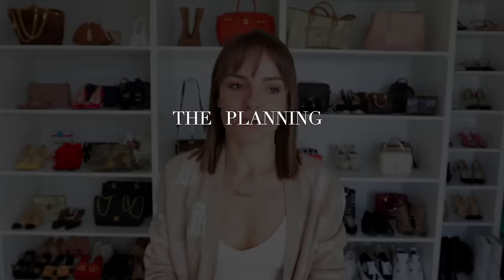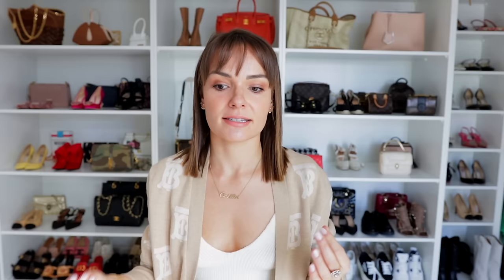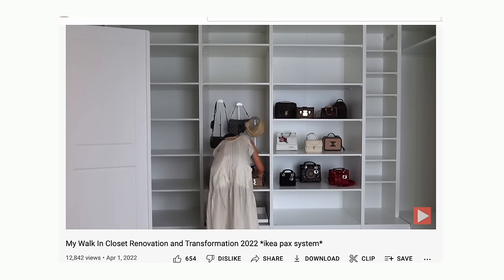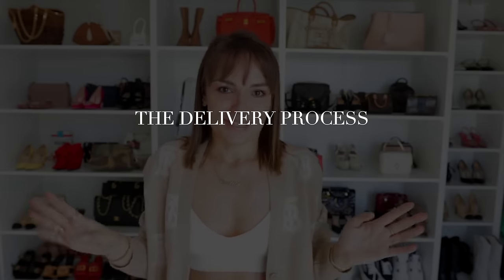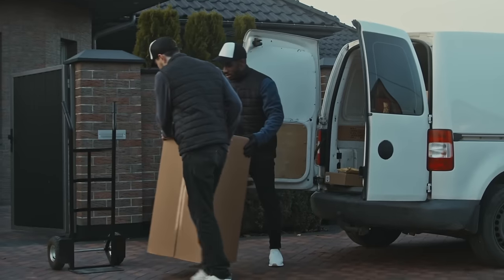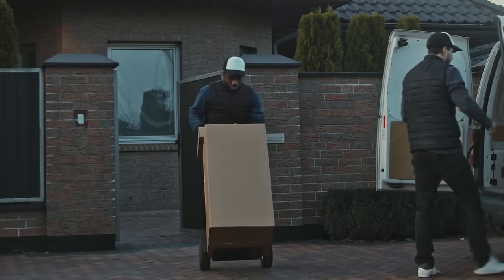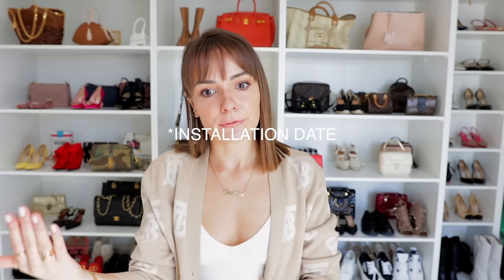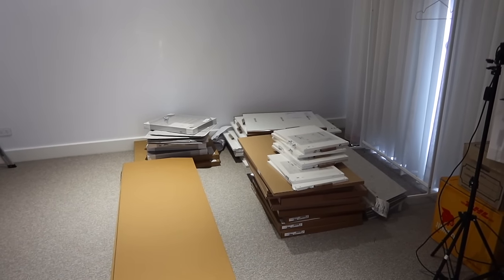Why I Regret Using Ikea Pax System To Build My Closet And What I Learnt *DON'T MAKE MY MISTAKES!*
Check out this video, I think you might like it :)

Chapters:
Introduction 0:00-0:52
Planning process 0:51-4:30
Delivery 4:31-14:03
Having to go in store 14:04-15:20
Installation 15:21-21:30

◆ MAKEUP LOOK: ◆
Base

Jewellery:
Necklaces

Thanks again for all the support and for watching this video!
I'll see you in my next one :)

Port Adelaide
5015
South Australia